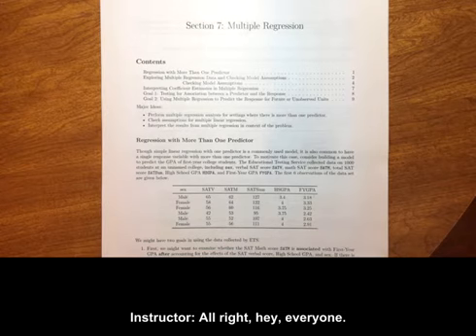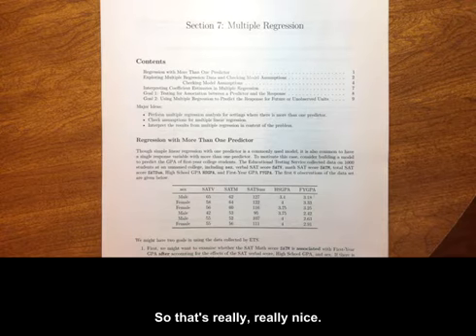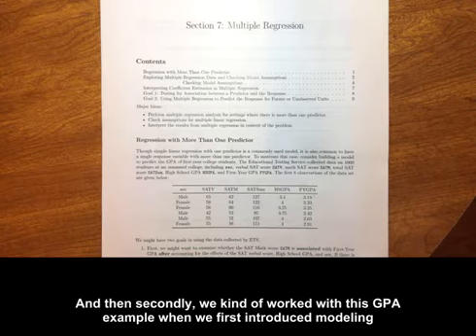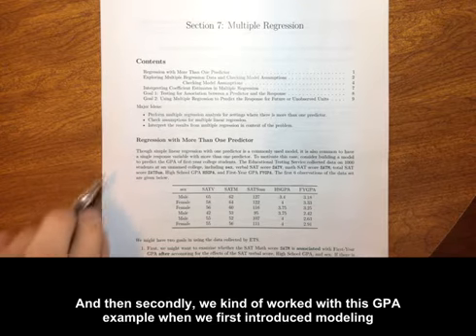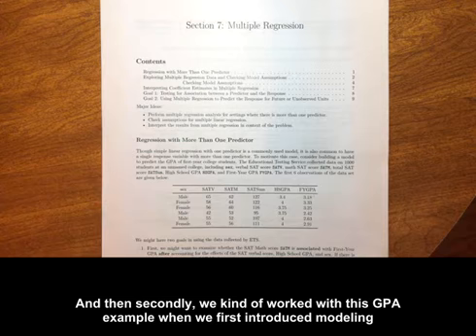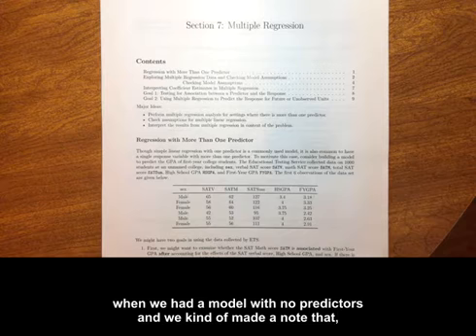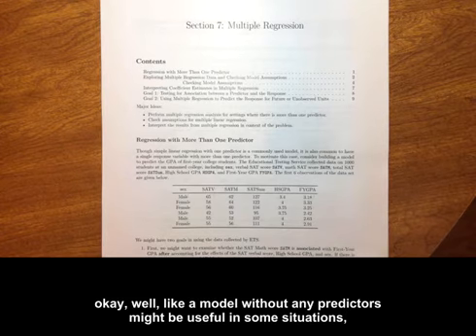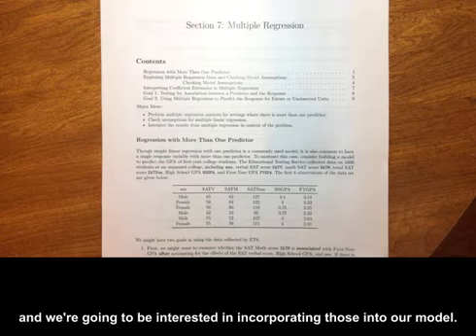STAT 113 Multiple Regression: Introduction to Multiple Regression cc